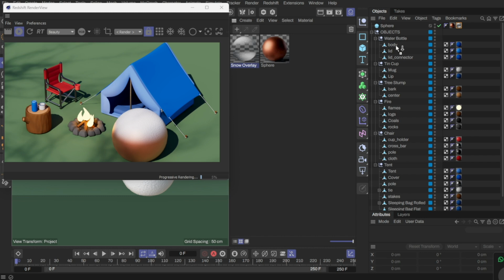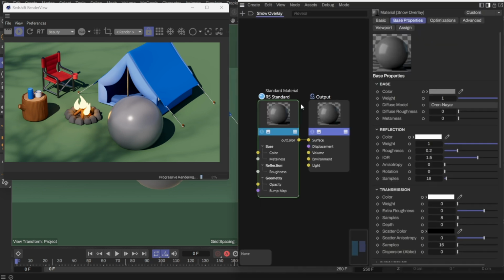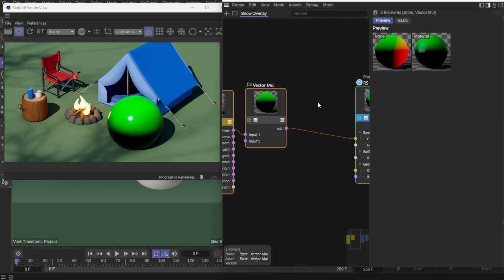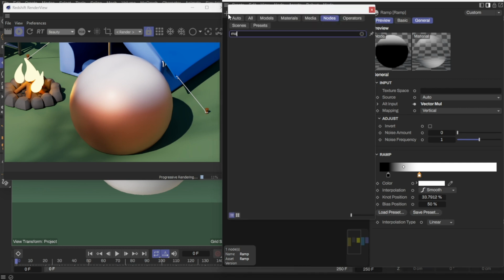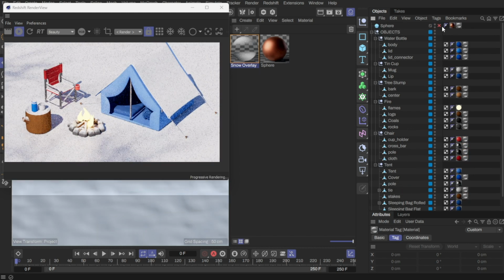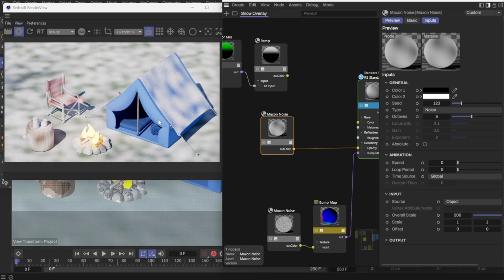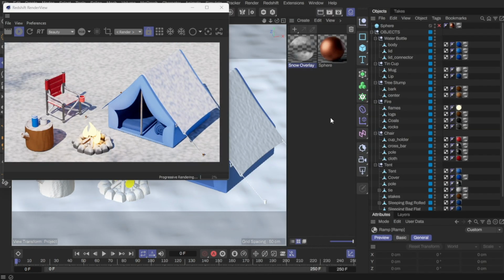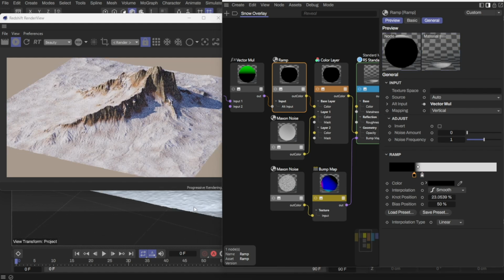Add a snow look on any object | Cinema 4D | Redshift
Here's how I created a procedural snow overlay material that can be placed on any number of objects to give a snow fall look.

Chapters:
0:00 - About the material
0:19 - Setting up the material
3:10 - Adding more details
4:39 - Rendering the sprinkles